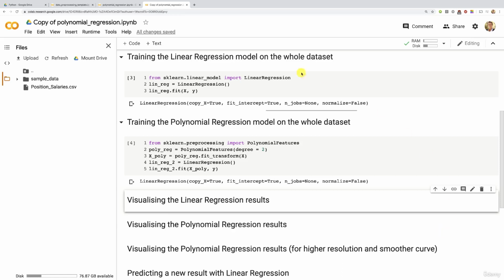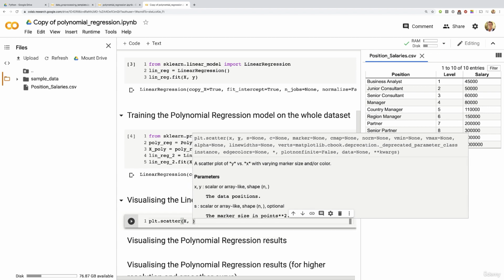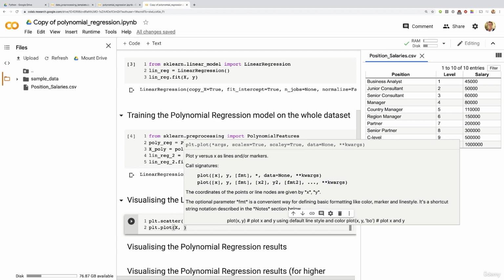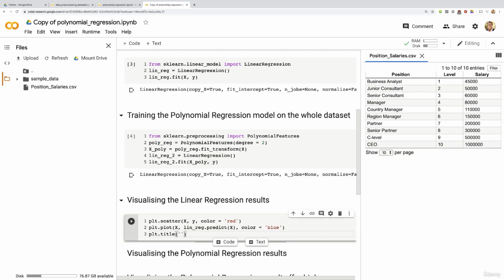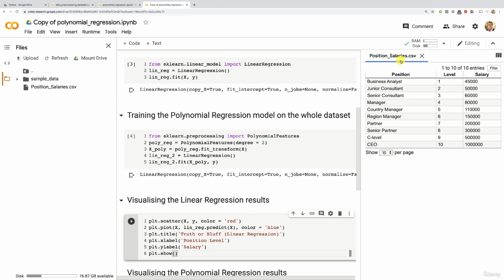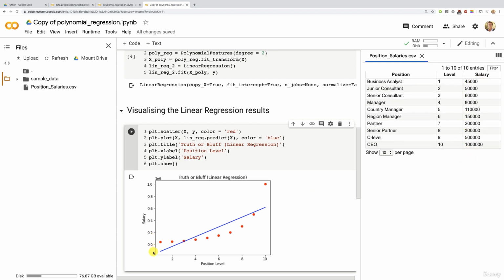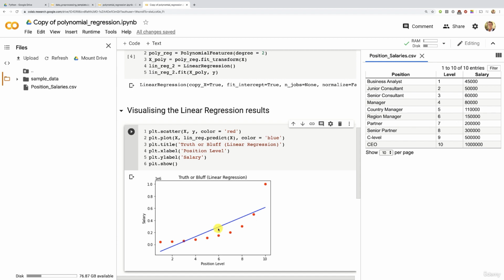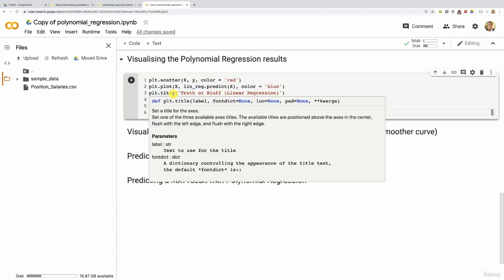8.Polynomial Regression ___________ 006 Polynomial Regression in Python Step 3a